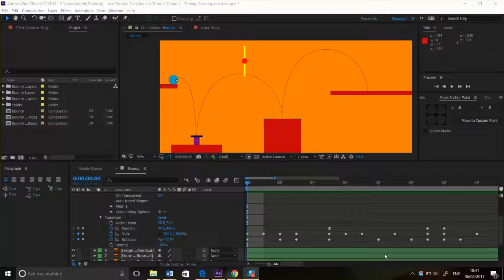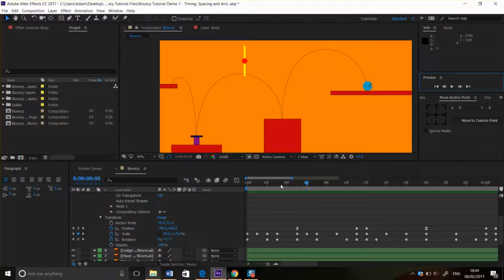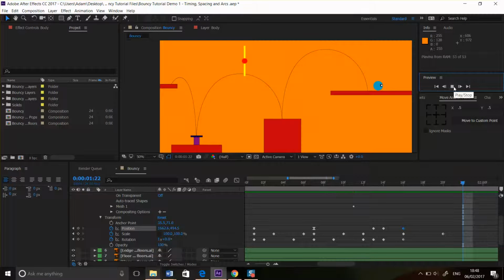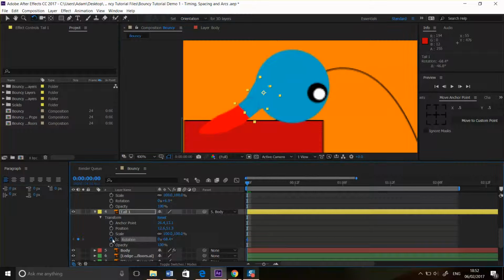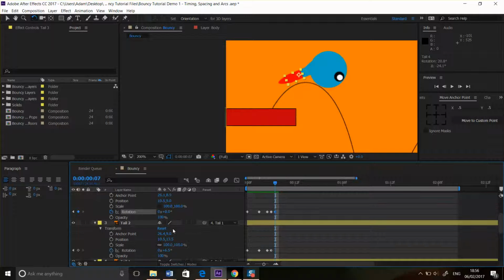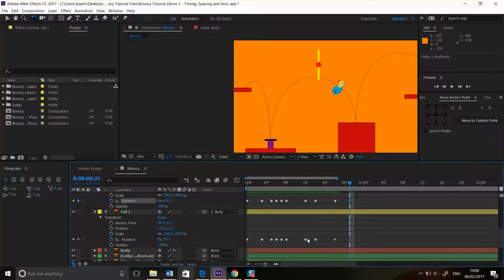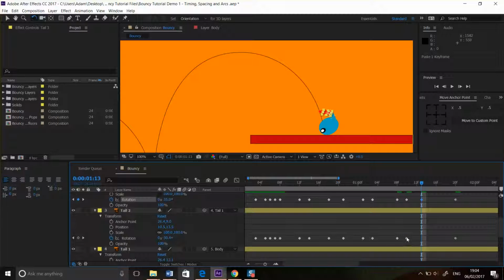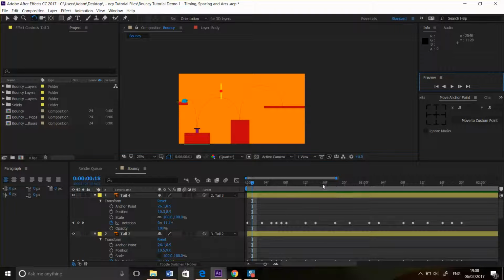Bouncy Tutorial 4 Secondary Action & Follow Through